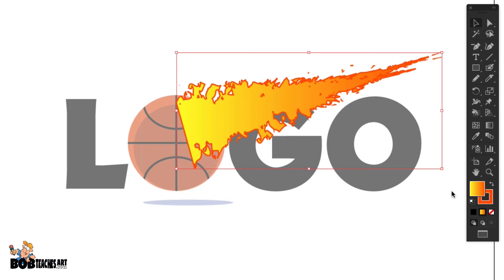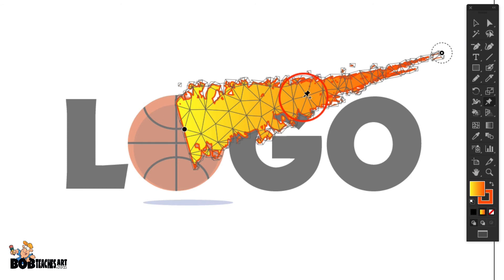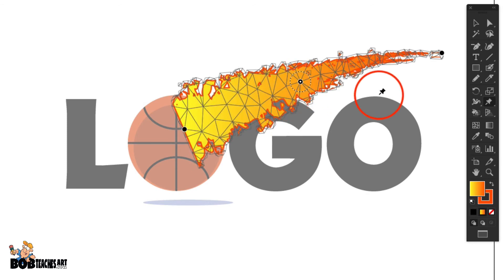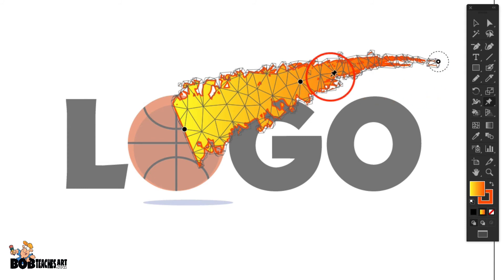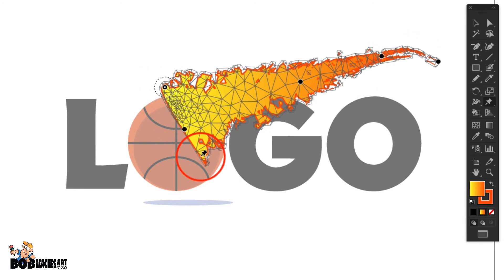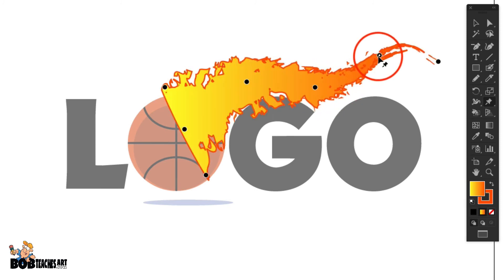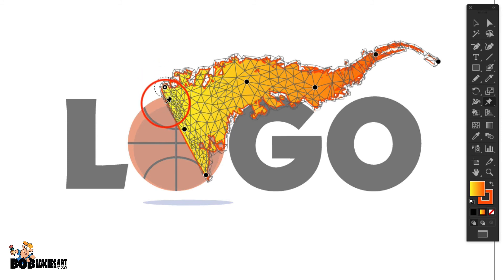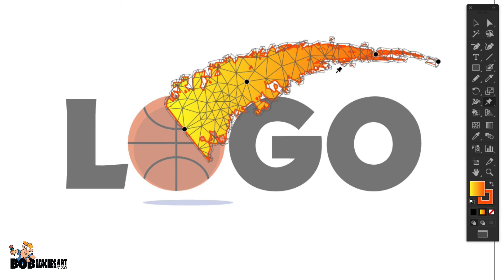How to use the Puppet Warp Tool in Adobe Illustrator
The Puppet Warp tool allows you to edit complex shapes on the fly in Adobe Illustrator. In this video tutorial I'll show you the basics of how this handy tool works plus a demonstration using it in a real life design solution. Hang on to your hats kids this one is going to change your work flow!